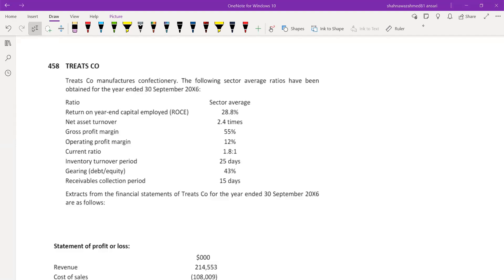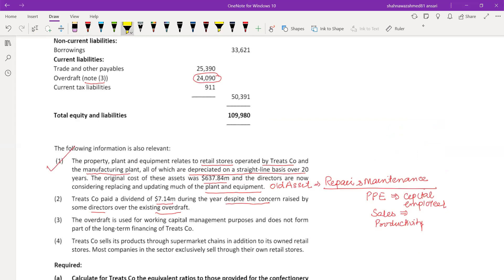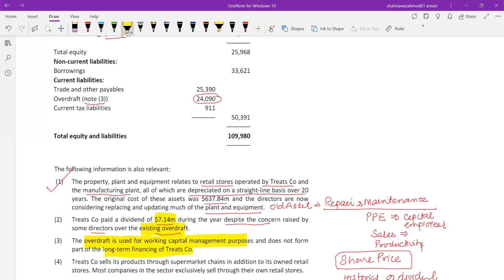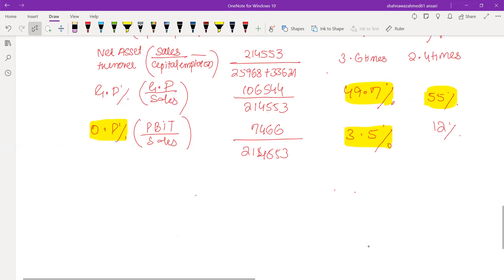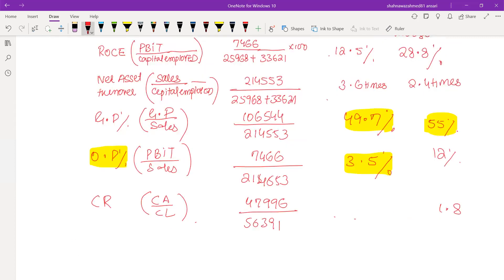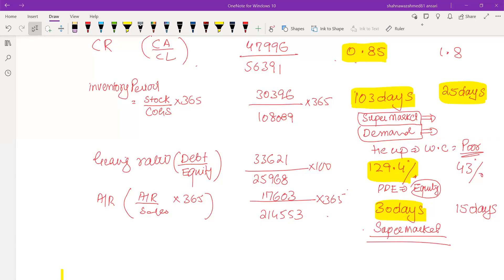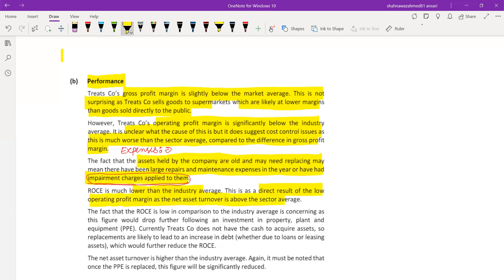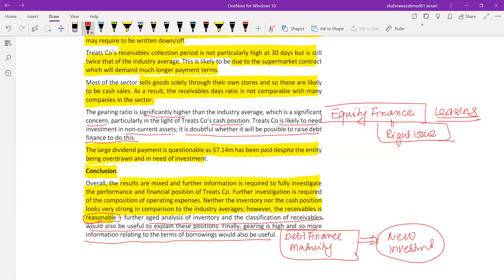Ratio Analysis (ACCA FR Sep-Dec 22) - English